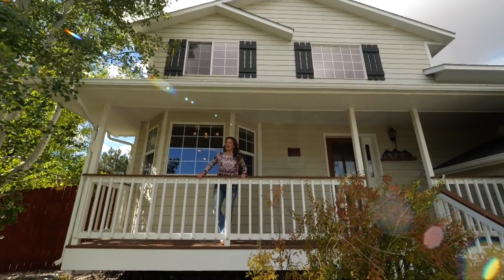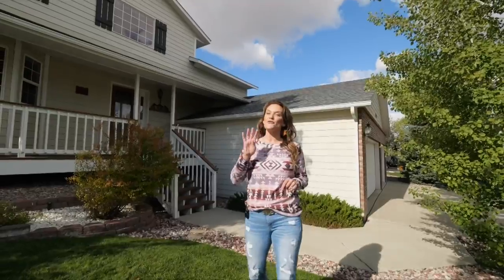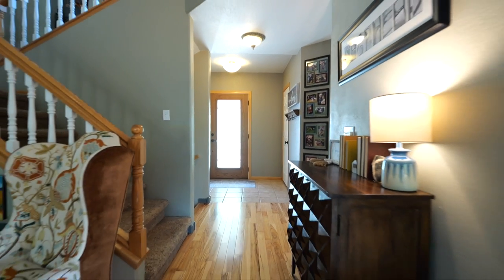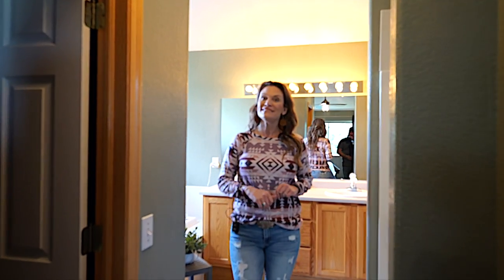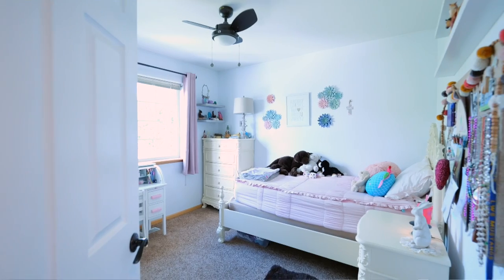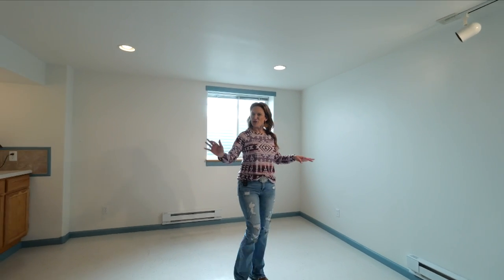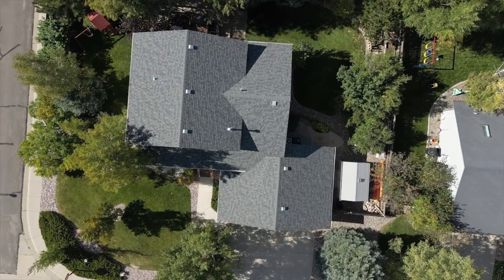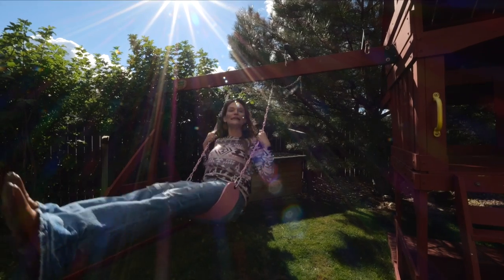1342 Yorkshire Casper, WY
You are going to love the setting of this home.  Located on a corner lot this 4 bedroom, 2.5 bath, 3 car garage is absolutely stunning!
High ceilings & open lofted area. Breakfast nook as well as formal dining room. Gas fireplace surrounded by built in shelving,
central air & 3 car garage! Master suite has vaulted ceilings as well, a walk-in closet & 5 piece bath.   Breakfast nook & living room both
have bay windows. Downstairs is the 4th bedrooms that has plenty of light and two large closets.  This area could also be a hobby room as it has a sink.  The lot is spacious with lots of trees, shrubs & automatic sprinkler with plenty of zones.  You will love to sit on the deck and will appreciate the large fenced backyard.